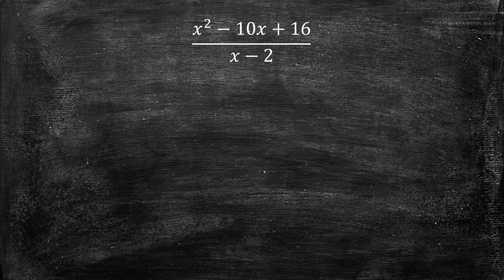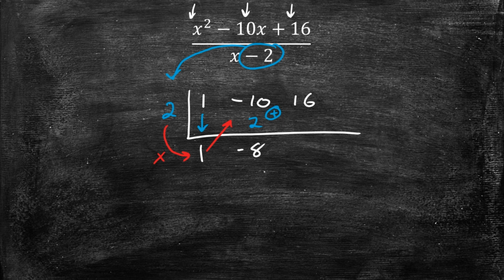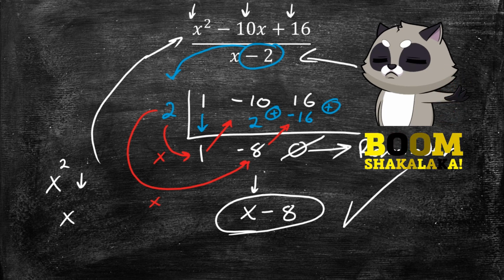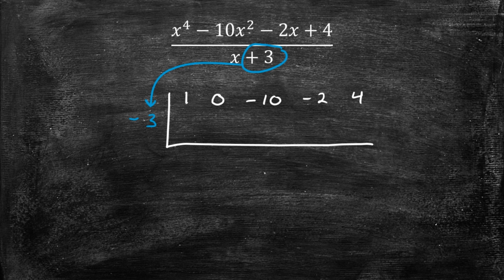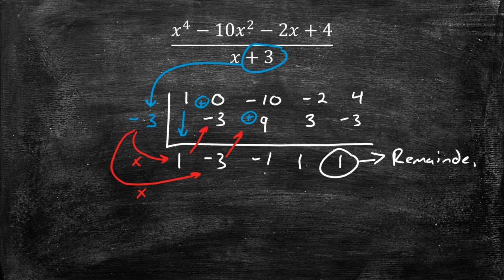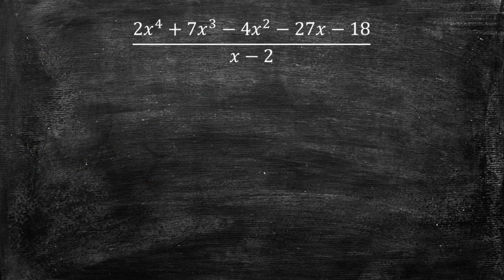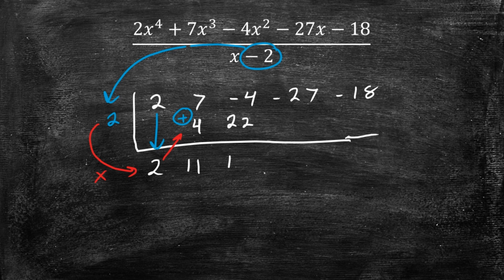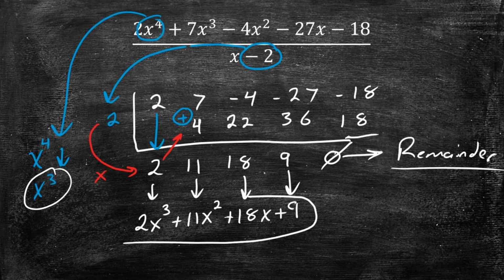Synthetic Division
In this video we go over three examples using synthetic division.
0:00 Example 1
2:47 Example 2
5:49 Example 3